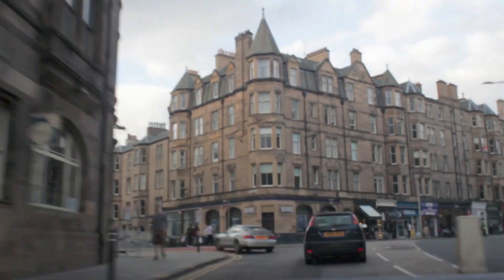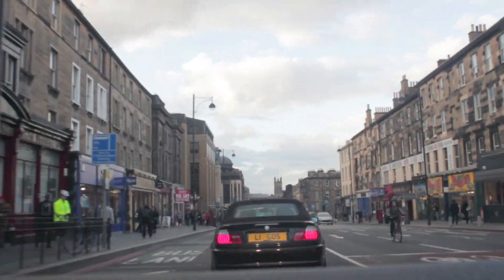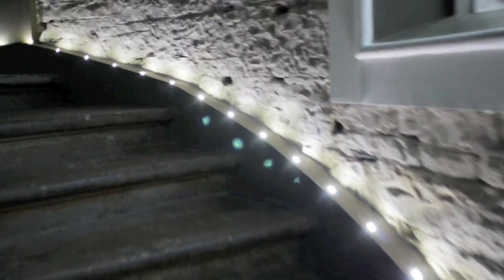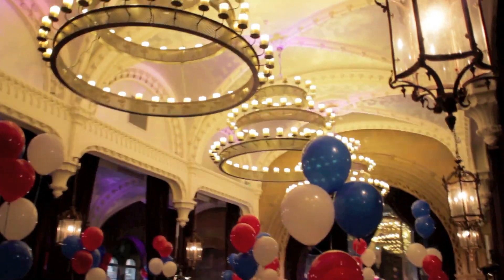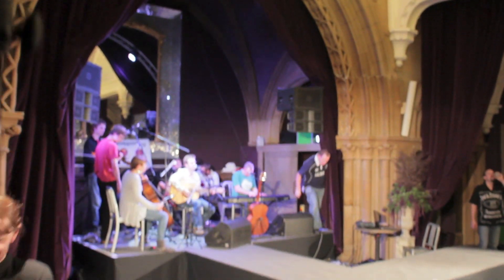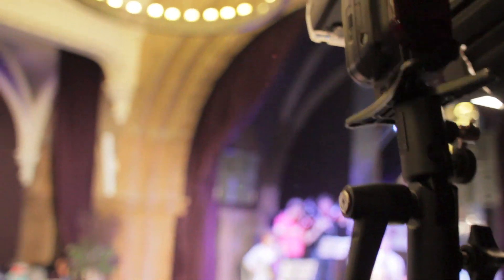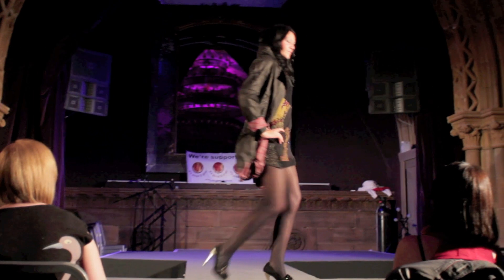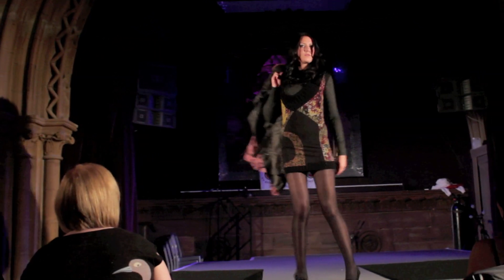Catwalk Photoshoot Behind the scenes